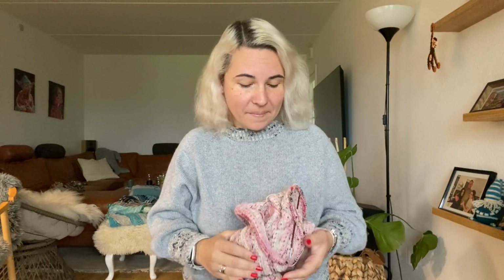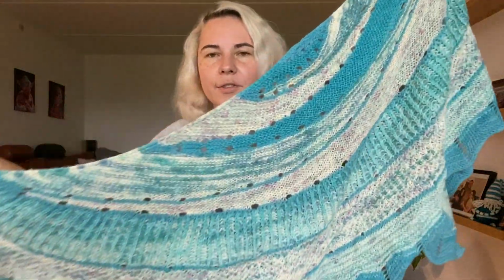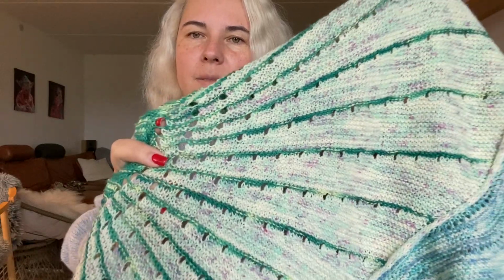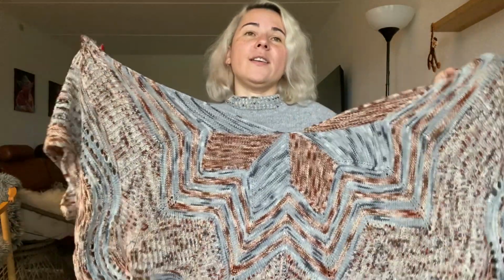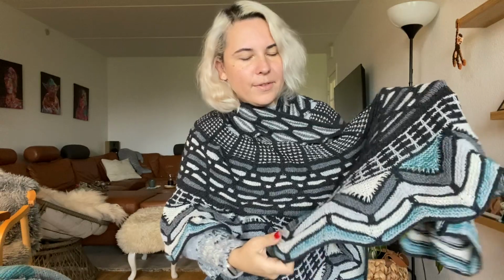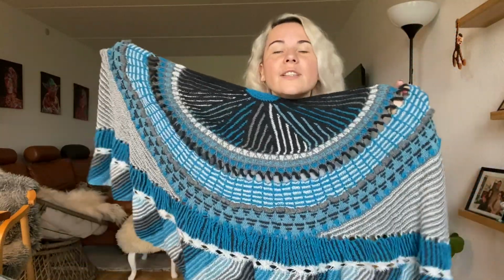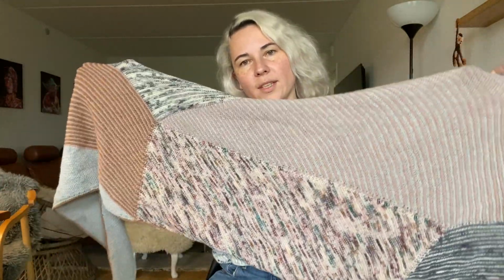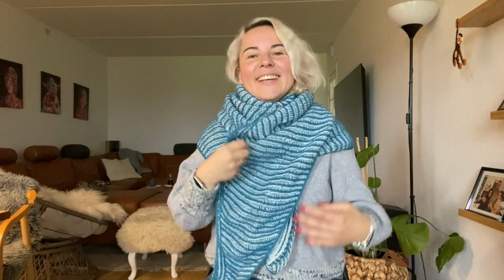Knitting podcast. Episode 67. Geogradient Westknit MKAL. And all my Stephen West shawls.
Projects shown in the video

Vertices Unite by Stephen West
Blue version